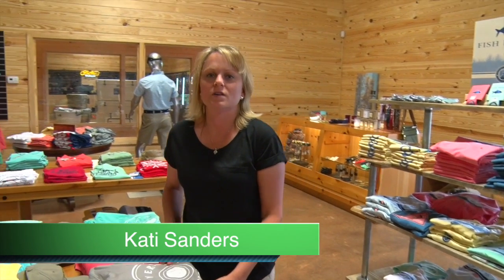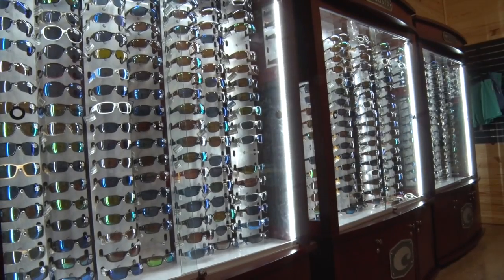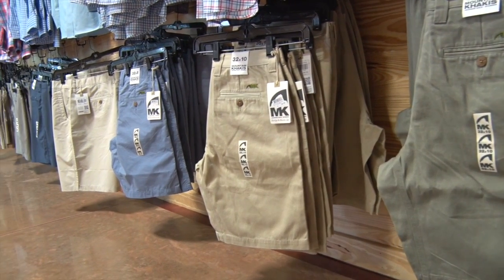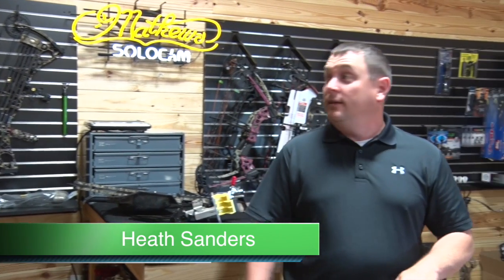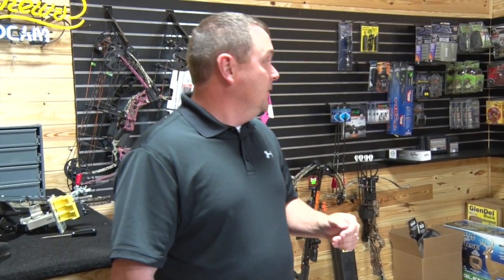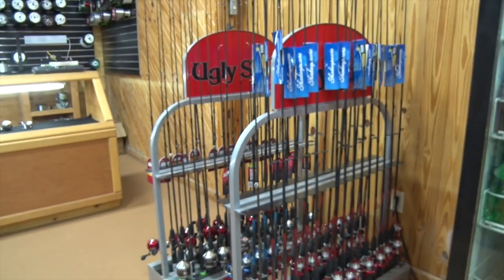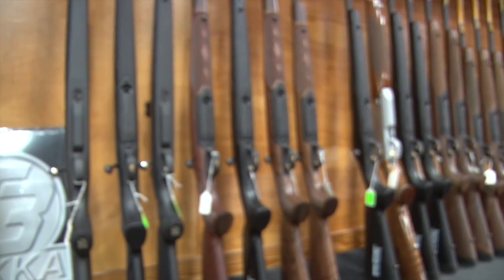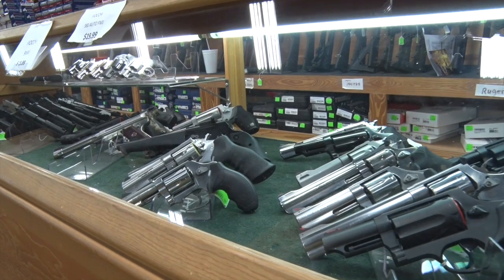South Georgia Outdoors Grows Bigger and Better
This video features images and interviews with some of the employees of South Georgia Outdoors as they show off the newly expanded sporting goods store in Cairo, Georgia.